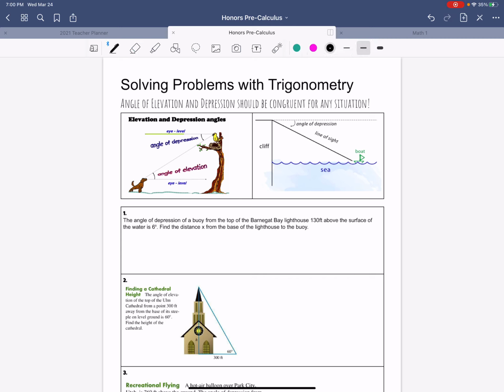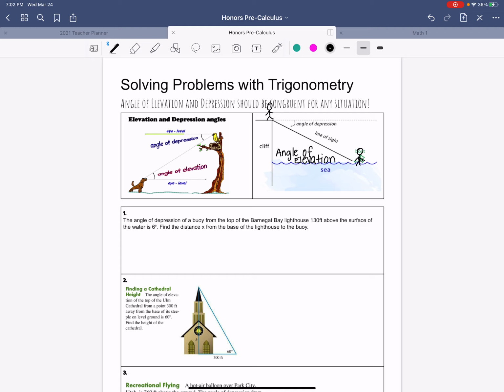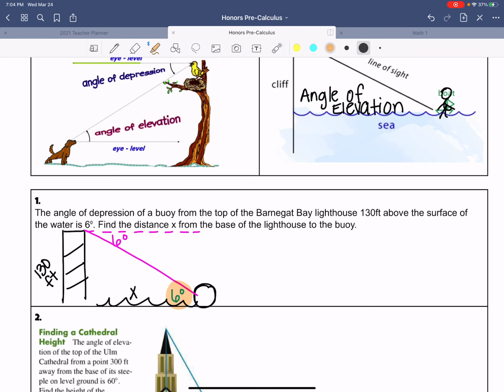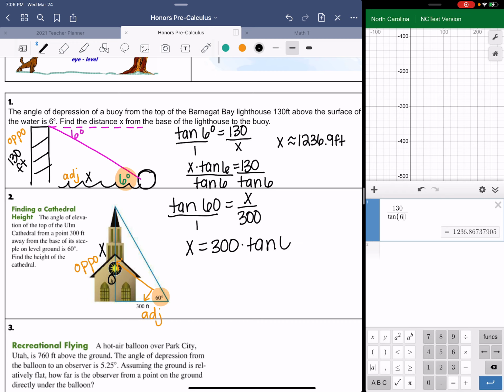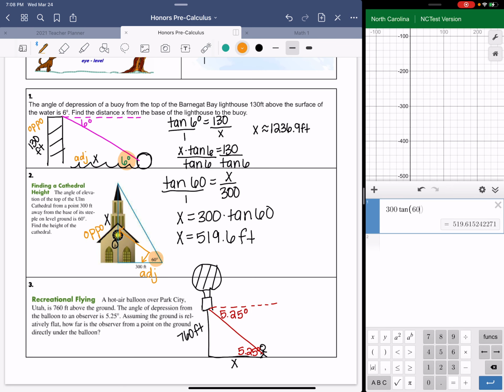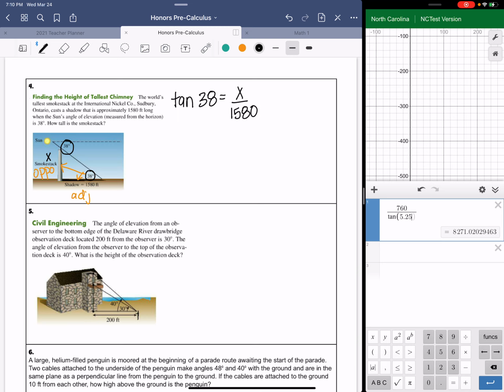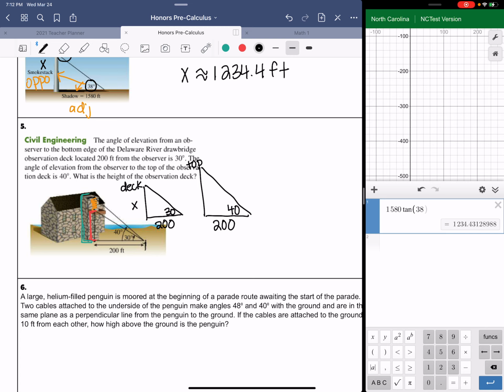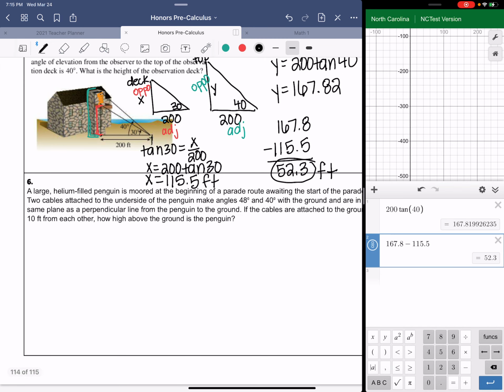Right Triangle Trig Word Problems Part 1